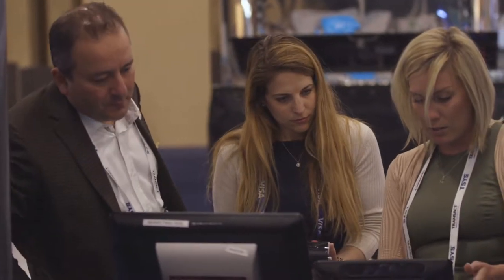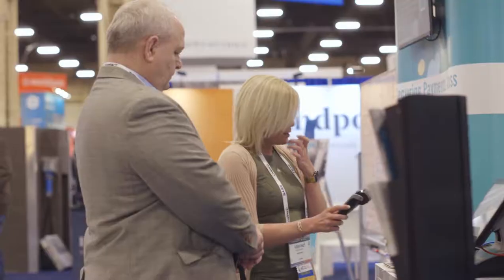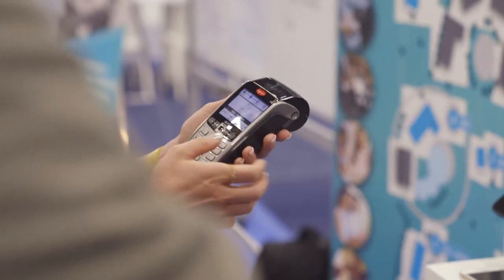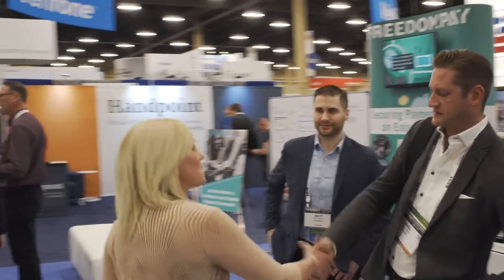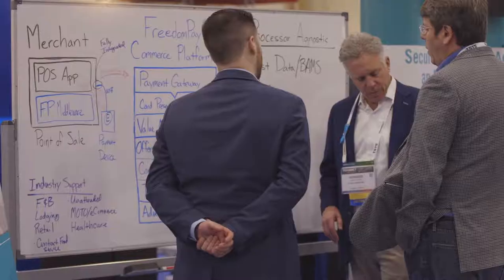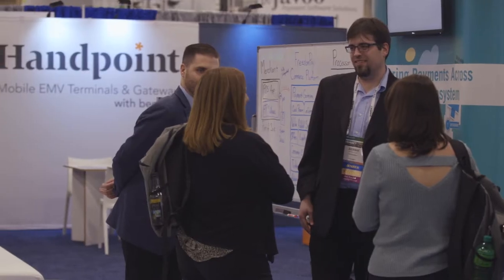Contactless Solutions Powered By FreedomPay & Oracle